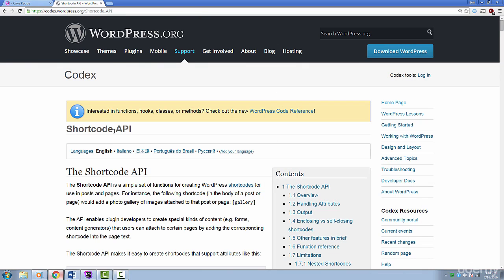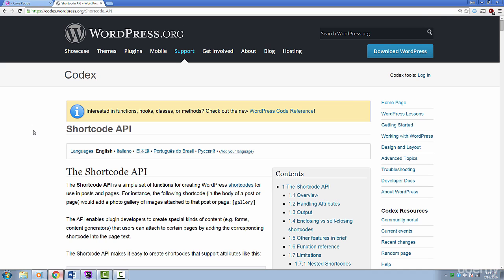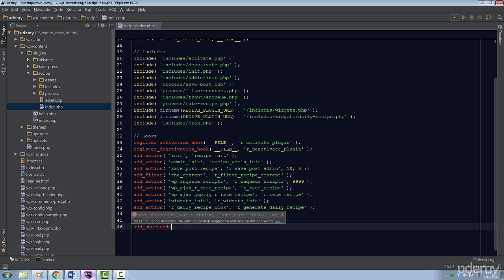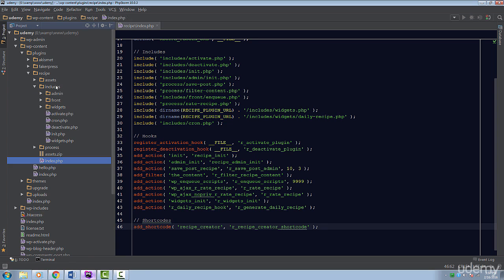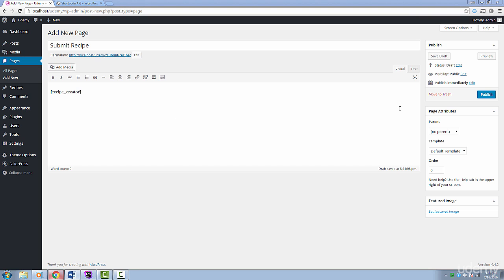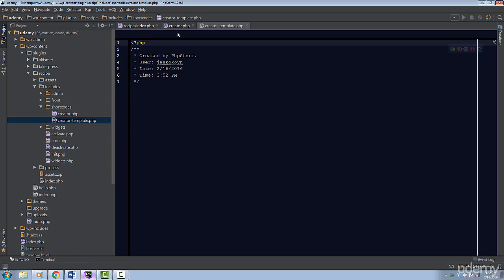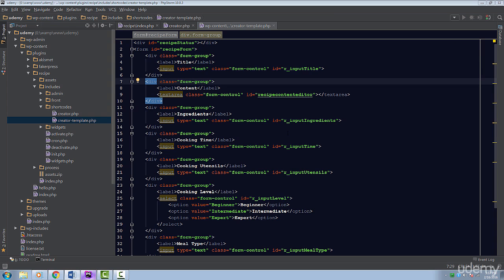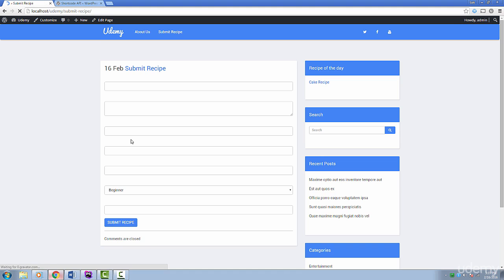021 Creating a Shortcode